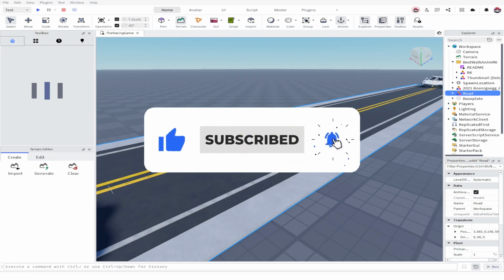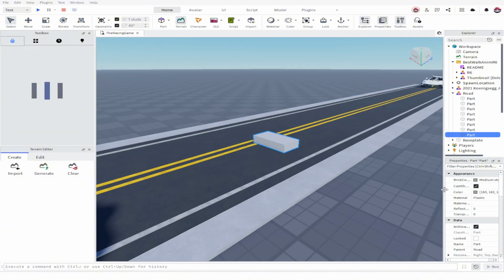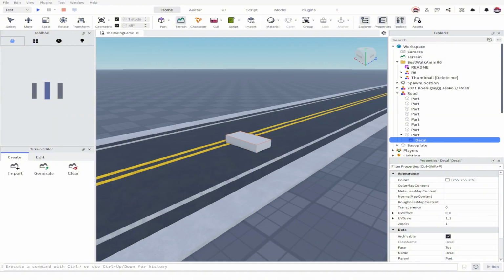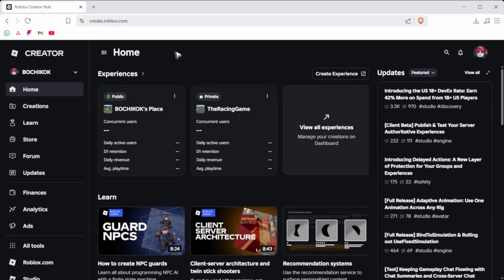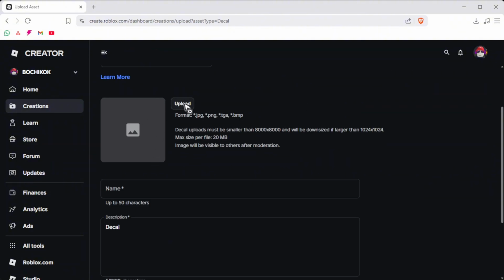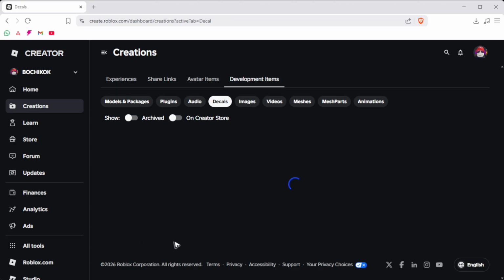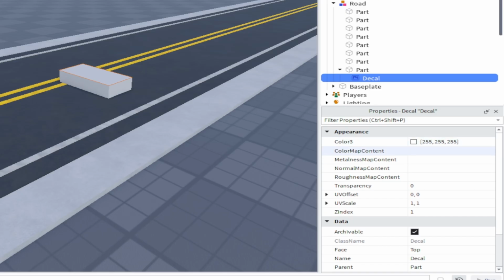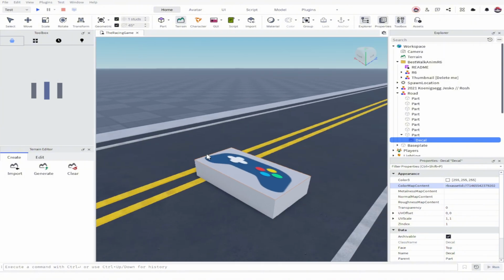How To Add Images To Roblox Studio (Full Guide 2026)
How To Add Images To Roblox Studio

In this video, I will show you how to add images to Roblox Studio. Adding images is important for creating custom UI elements, decals, and textures in your game. Many beginners don’t know how to upload or use images correctly in Roblox Studio. In this step-by-step tutorial, I will guide you through uploading images and applying them to your game projects.

00:00 Introduction
00:10 How To Add Images To Roblox Studio